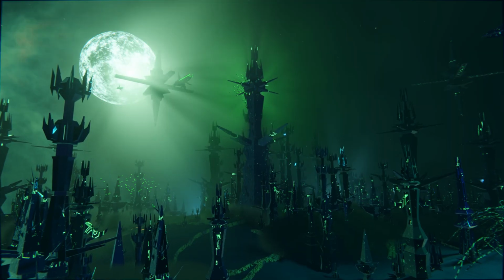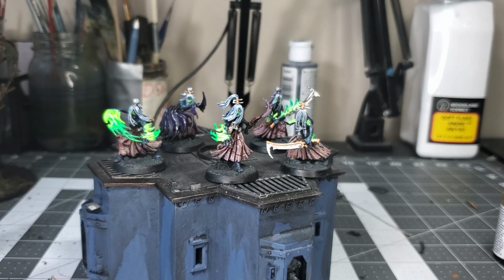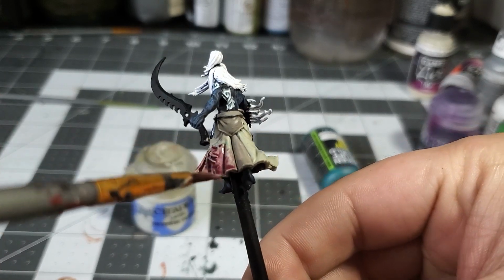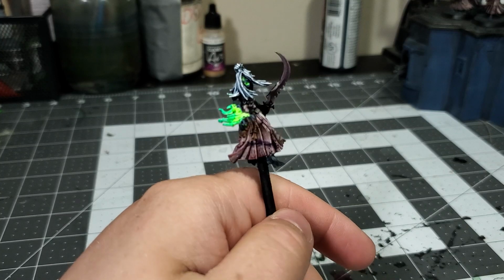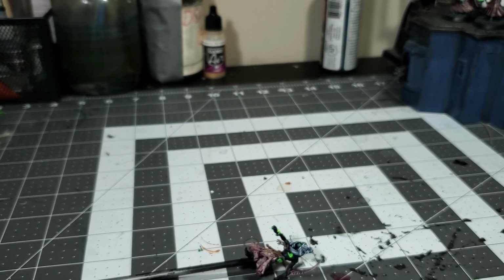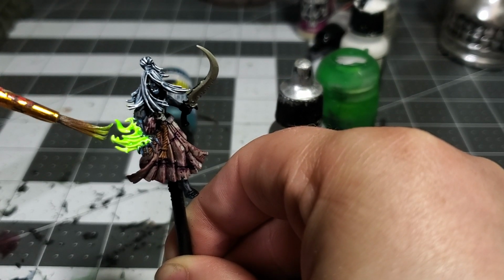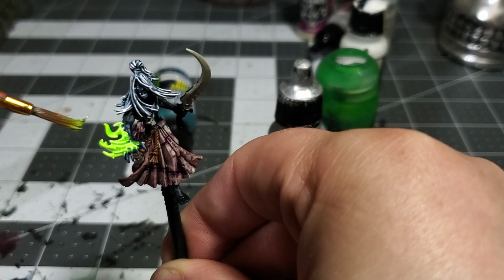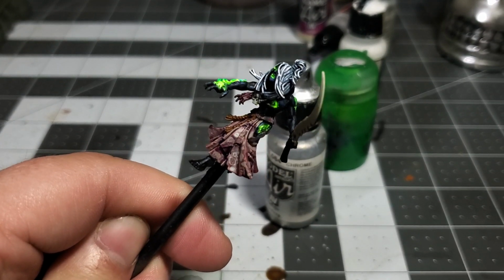Kill Team Nightmare: Mandrakes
The Mandrakes of Aelindrach are infiltrating Hammer Pattern! These sinister Drukhari plague real space shifting out of shadows like baleful specters killing with malign savagery and disappearing without a trace. The Hammer Pattern team is workign on a new narrative project! The Wystengradt Raid: featuring the evil Night Lords Nemesis Claw and the even more evil Drukhari Mandrakes, fighting tooth and nail and cloak and dagger.

Warhammer 40,000, Warhammer 40k, Drukhari, Night Lords, Nemesis Claw, Chaos, Astartes, Aelindrach, kill team, killteam, kill team nightmare, Grimdank, 40k Memes, 10th edition Warhammer 40k, wh40k 10th edition, Warhammer animation

This video is completely unofficial and is in no way endorsed by Games Workshop Limited.